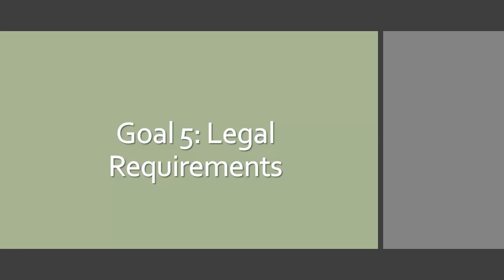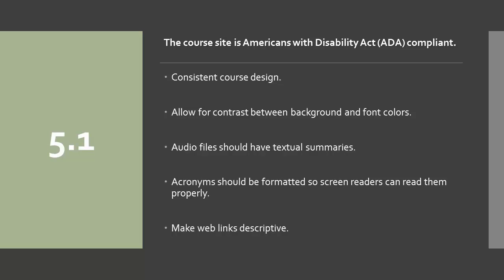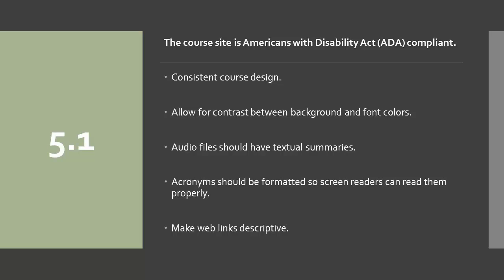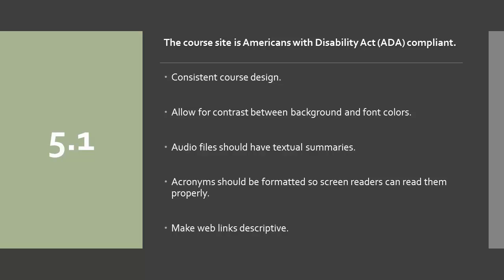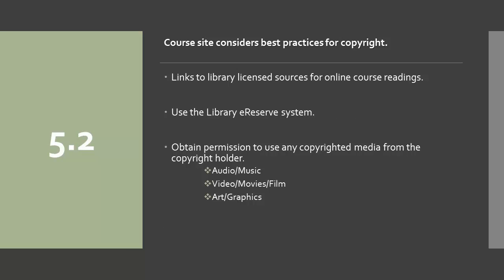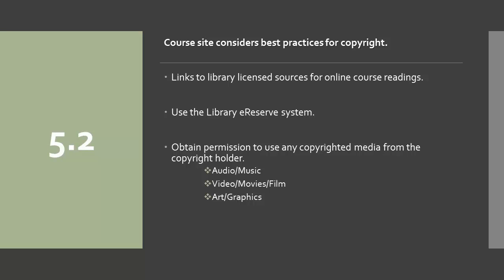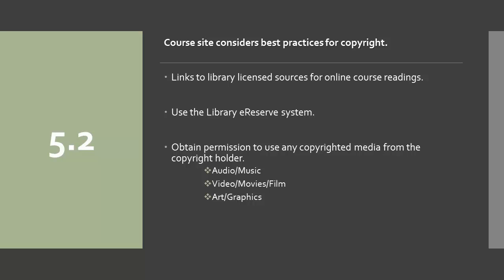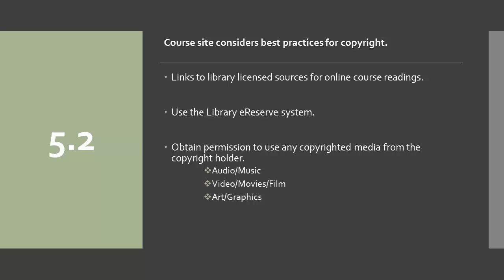Goal 5: Legal Requirements